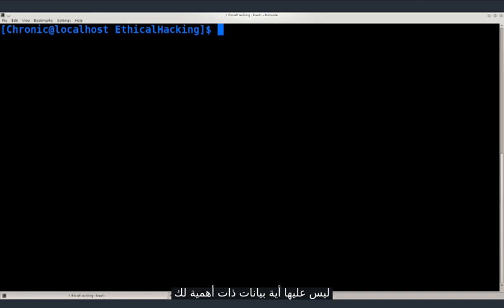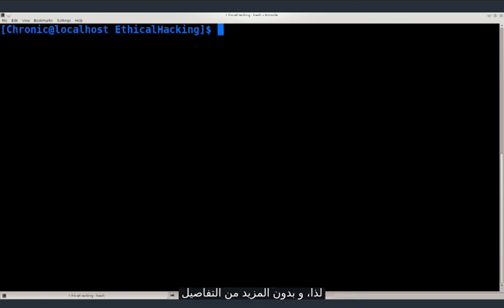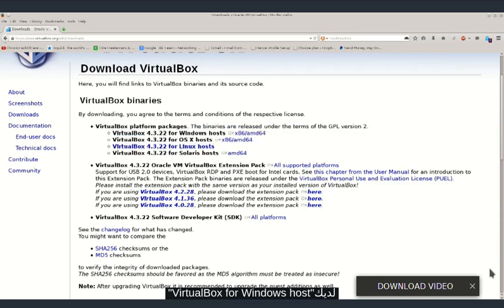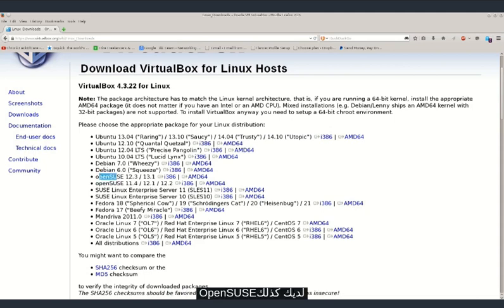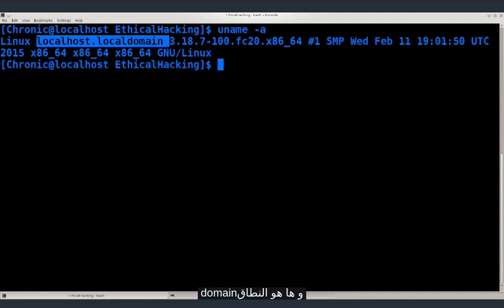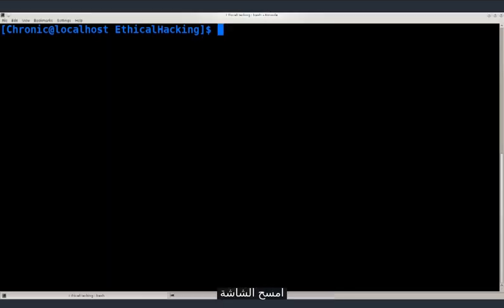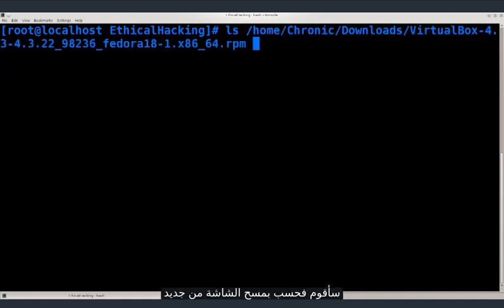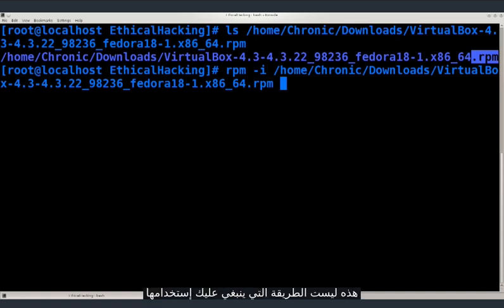5 Section 3 Build your hacking lab session 1 installing virtualbox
الدرس الخامس من دورة الهكر الاخلاقي CEH9  مترجمه من قناة يودمي بالعربي

كلمات دلالية

اختراق الفيس بوك والحصول على اسم وباسورد المستخدم حصرياً
اختراق الفيس بوك والحصول على اسم وباسورد المستخدم حصرياً 2015
برنامج اختراق الفيس بوك والحصول على اسم وباسورد المستخدم حصرياً
اختراق الفيس بوك 2018 وتخطي سؤال الامان عن طريق الكود
تم اختراق حسابي فيس بوك وتغيير الايميل
كيفية اختراق فيس بوك 2018 والله مضمونة
اختراق حساب فيس بوك في 5 دقائق من الهاتف
كيف اخترق فيس بوك في 5 دقائق
اختراق فيس بوك عصابة النمور
اختراق الفيس بوك عن طريق التخمين termux
اختراق فيس بوك طريقة مضمونة
اختراق فيس بوك طريقه سهله
اختراق الفيس بوك طريقه حلوه وبسيطه وكتير ناجحه 1000
اختراق الفيس بوك طريقة مضمونة
اختراق الفيس بوك طلب صداقة
اختراق الفيس بوك طريقة جديدة
اختراق الفيس بوك طريقة
اختراق فيس بوك عن طريق موقع
اختراق فيس بوك عن طريق اسم المستخدم
كود اختراق فيس بوك صيني
اختراق حساب فيس بوك بدون علم صاحبها
كود اختراق فيس بوك الصيني
اختراق فيس بوك ستار تايمز
اختراق فيس بوك سهل جدا
اختراق الفيس بوك ستار تايمز
اختراق الفيس بوك سهل جدا
اختراق فيس بوك بكلمة سر قديمة
اختراق حساب فيس بوك سهل
برنامج اختراق الفيس بوك سهل جدأ
اختراق الفيس بوك ميتاسبلويت
سكربت اختراق فيس بوك
اختراق حساب فيس بوك بطريقة سهلة من قبل كروب مافيا
اختراق حساب فيس بوك باستخدام ثغرة نسيت كلمة المرور
اختراق الفيس بوك باقل من دقيقة وسهلة جدا جدا
إختراق الفيس بوك بدون كلمة السر 2017
اختراق الفيس بوك بالتخمين
طريقه اختراق فيس بوك 2015 مضمونه 100/100
ثغرة إختراق حسابات فيس بوك مضمونة 100/100
اختراق فيس بوك 2015 الطريقة الوحيدة واللة مجربة 100
backtrack 5 اختراق فيس بوك
backtrack 5 اختراق الفيس بوك
اختراق فيس بوك backtrack 5 r3
اختراق فيس بوك في 5